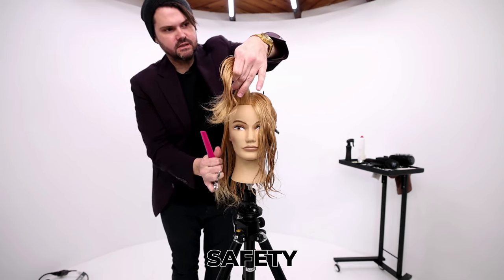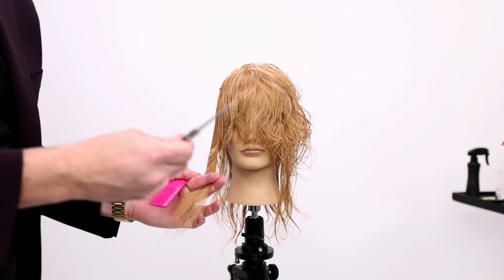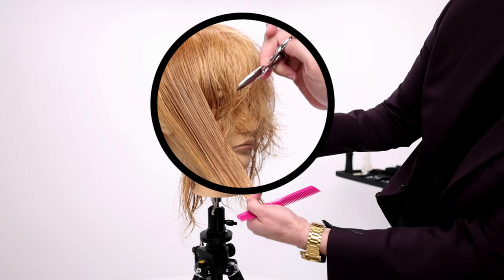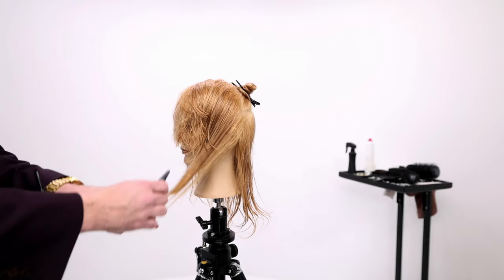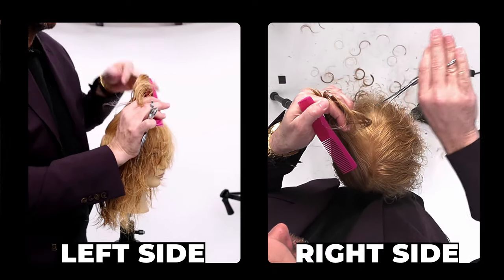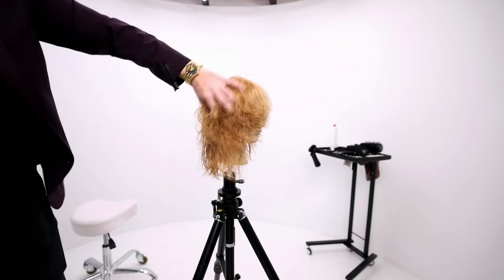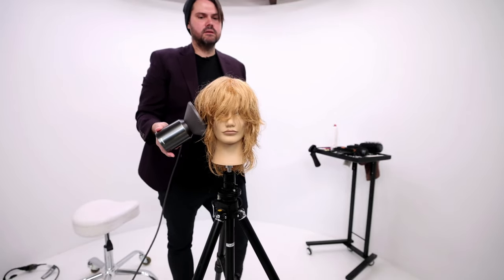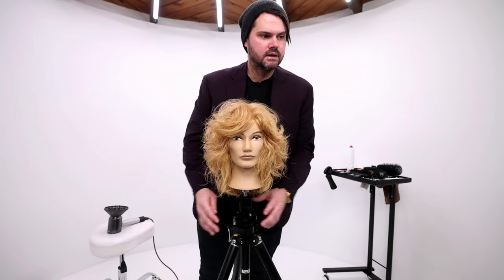Best Layered Haircut For Adding Volume